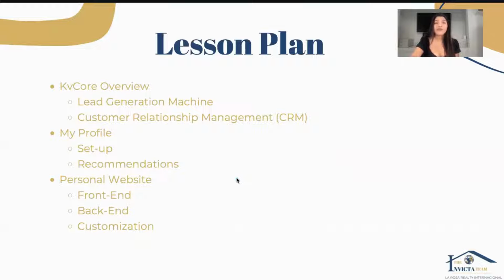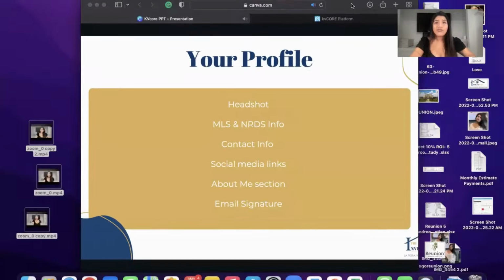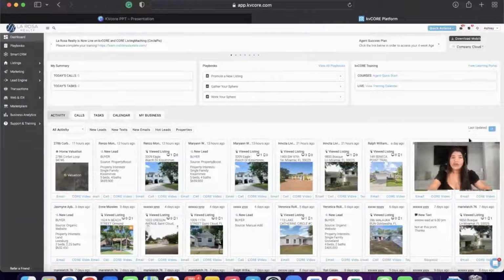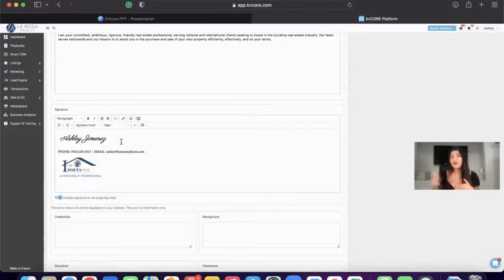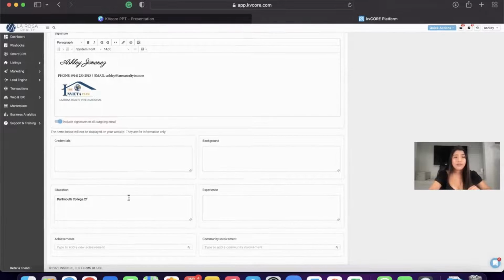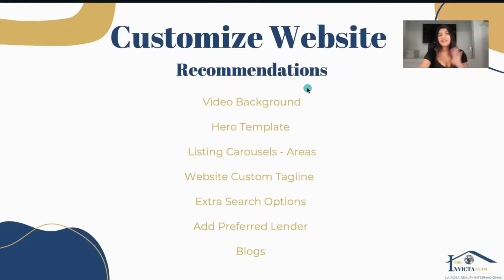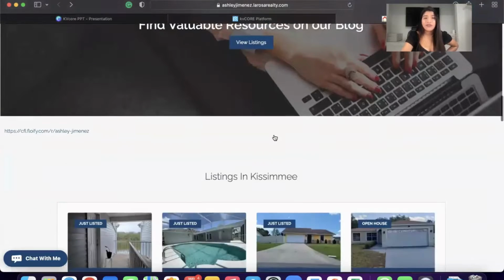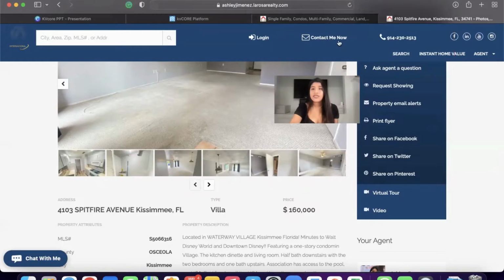How to Set up Your Profile & Website Overview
Today we'll cover an overview of the kvCORE website and learn how to set up your profile. These are the basics to set you up for success in future advanced lessons, generate real estate leads, and much more.

➡️Learn to use kvCORE fast, don't put off for tomorrow what you can learn today!
➡️See exactly how to set up your kvCORE to generate more leads!